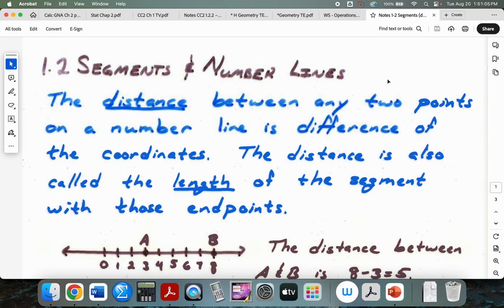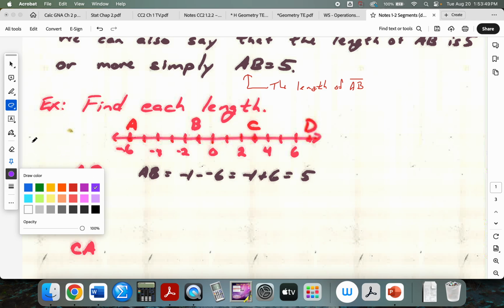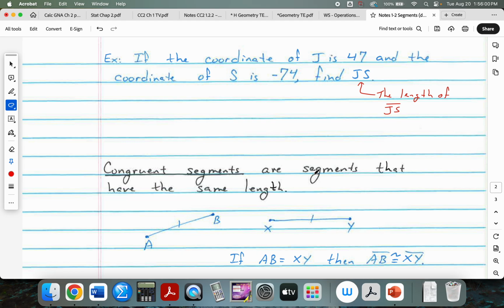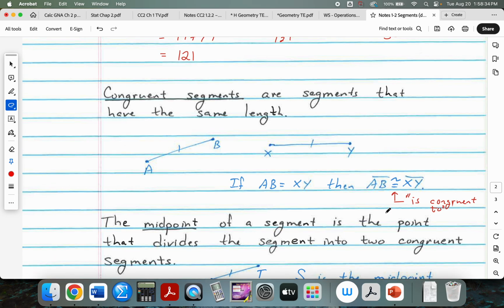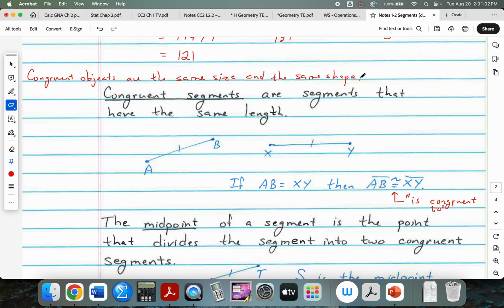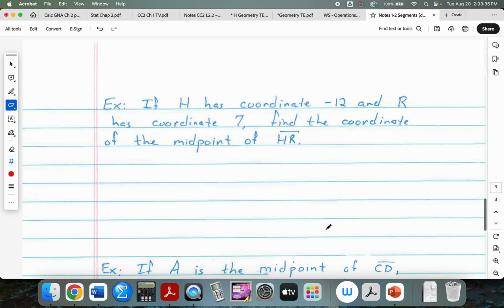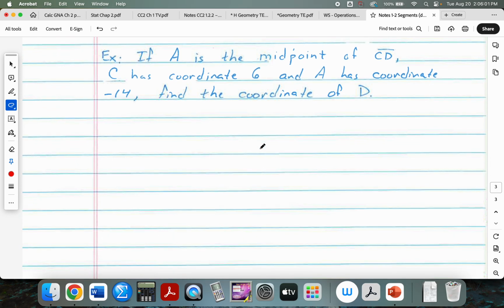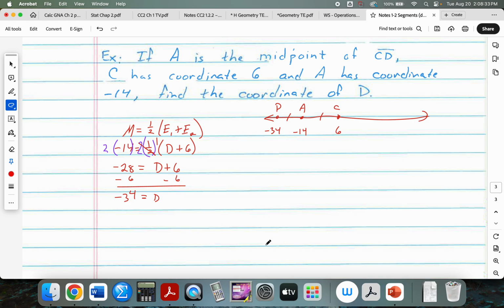Geom Aug 20